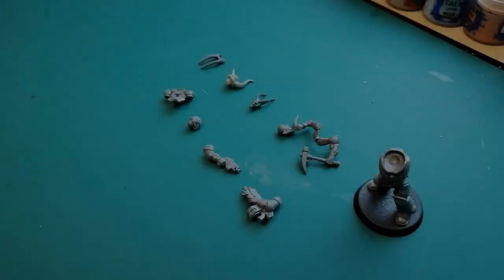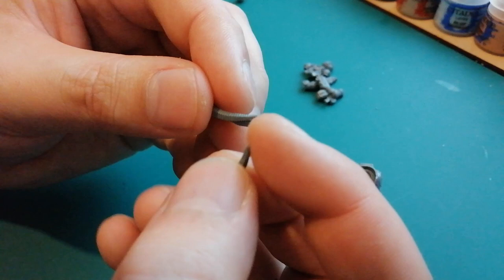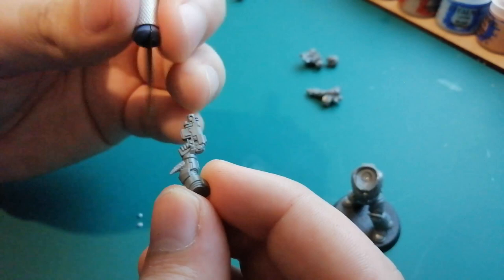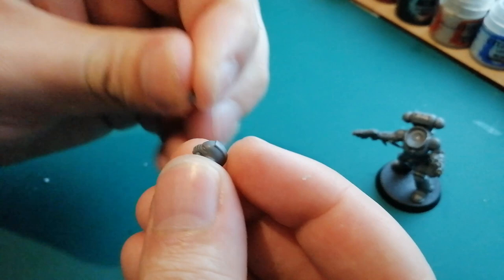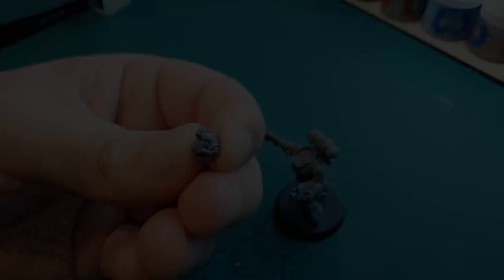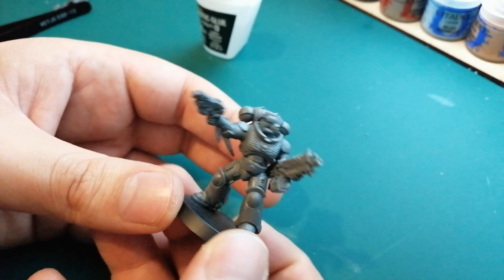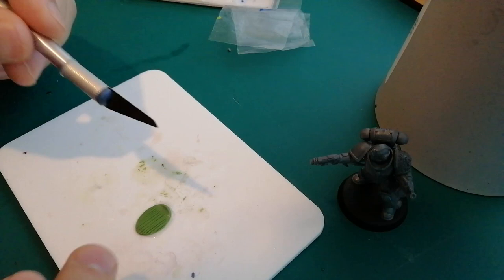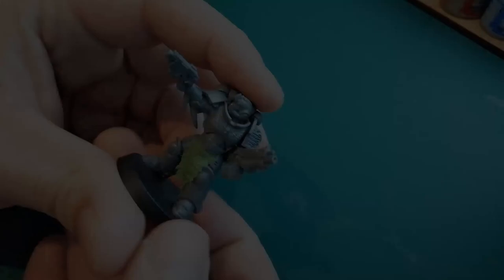How to Kitbash Primaris Black Dragons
In this episode of the Community Army Project, as voted by you, I kitbash a Primaris Black Dragon! Plus, some more green stuff scales.